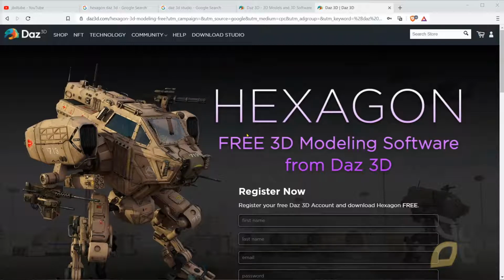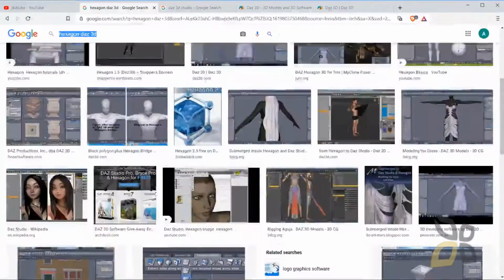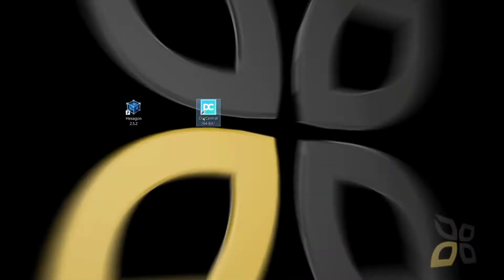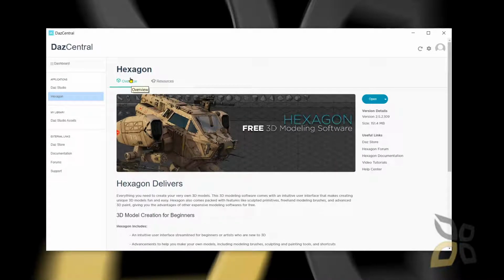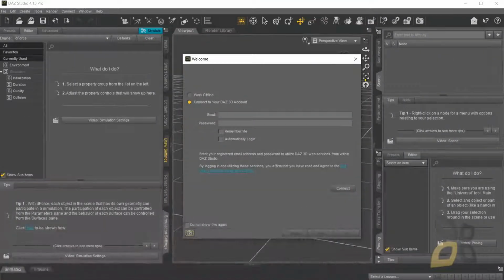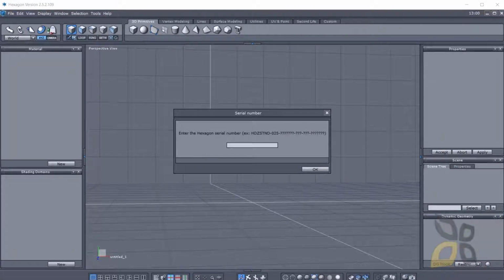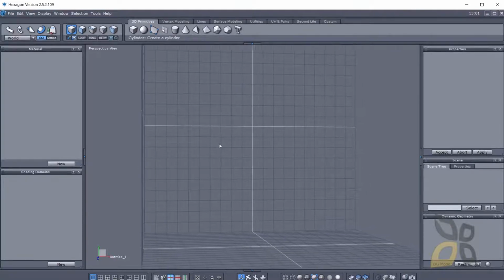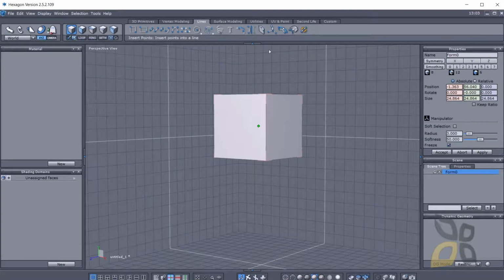VideoGuida - Scarica, installa ed esegui il software di modellazione 3D gratuito Hexagon 3D con D...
VideoGuida - Scarica, installa ed esegui il software di modellazione 3D gratuito Hexagon 3D con Daz Central